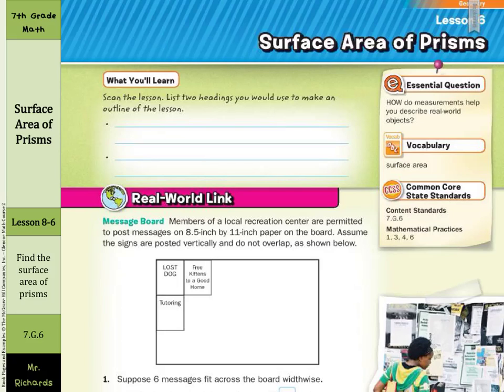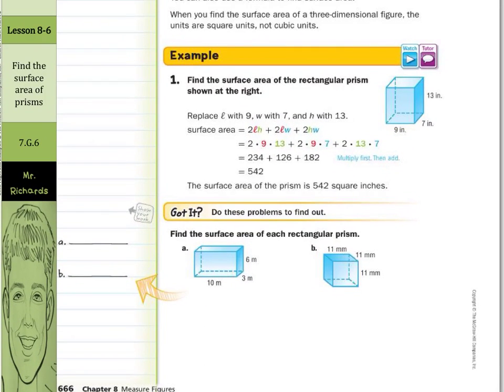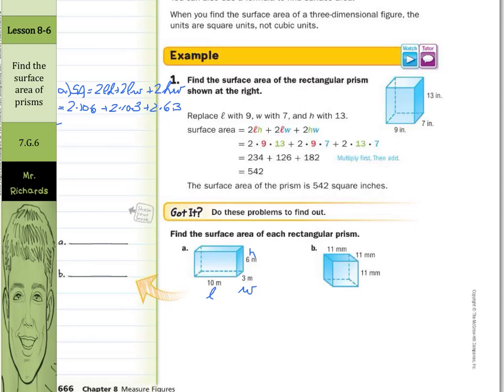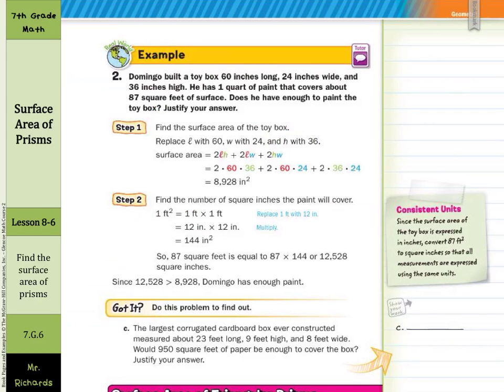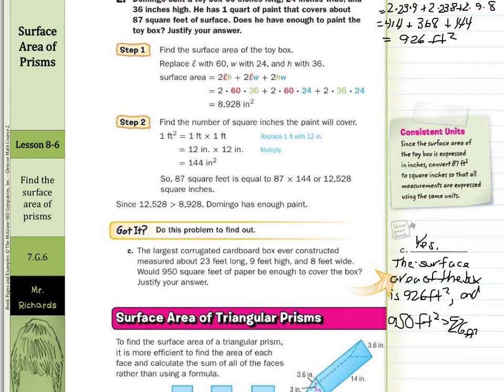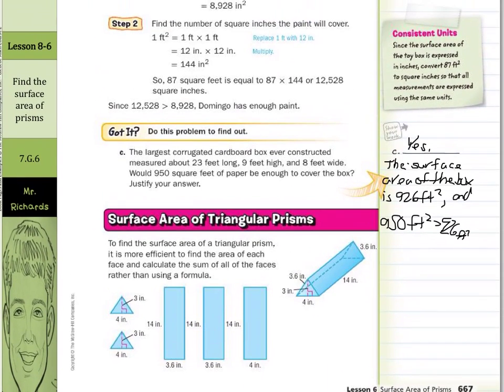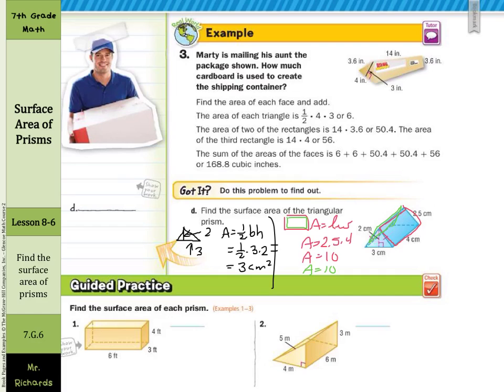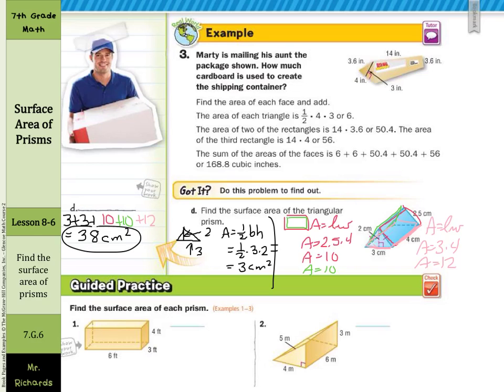Surface Area of Prisms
8.6 - Surface Area of Prisms (7th Grade Math)

Sources of examples/illustrations/pages:
8-4/Algebra I: Key Concept Boxes and Examples  © The McGraw-Hill Companies, Inc. – Carter, John A. Algebra 1. Columbus, OH: McGraw-Hill Education, 2014. Print.

8-3/Course 3 Math: Book Pages and Examples © The McGraw-Hill Companies, Inc. – Glencoe Math Course 3

7-4/Pre-Algebra: Key Concept Boxes, Diagrams, and Examples  © The McGraw-Hill Companies, Inc. – Carter, John A. Glencoe Math Accelerated. Columbus, OH: McGraw-Hill Education, 2014. Print.

7-3/Course 2: Book Pages and Examples © The McGraw-Hill Companies, Inc. – Glencoe Math Course 2